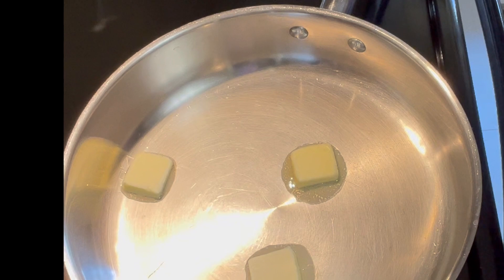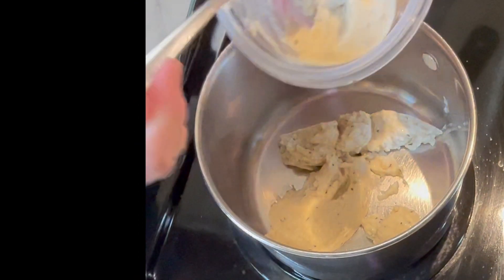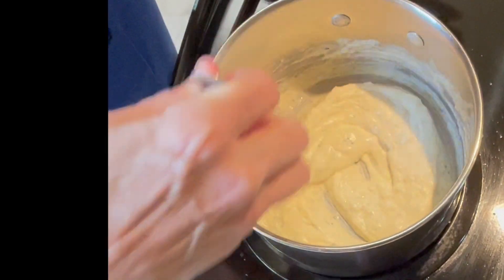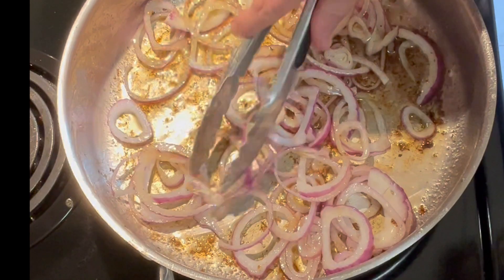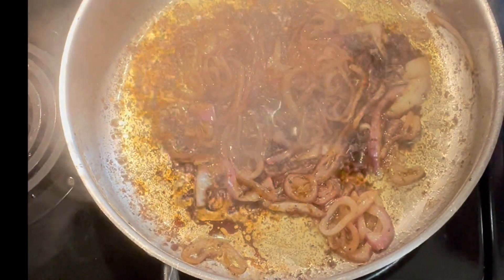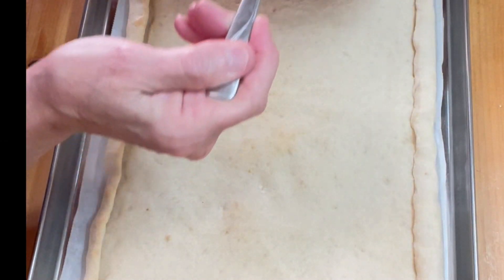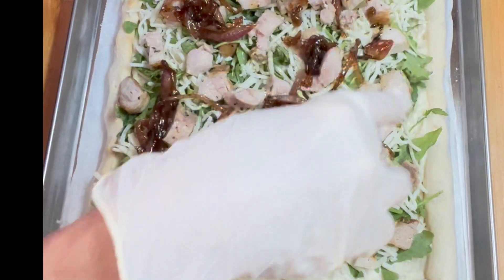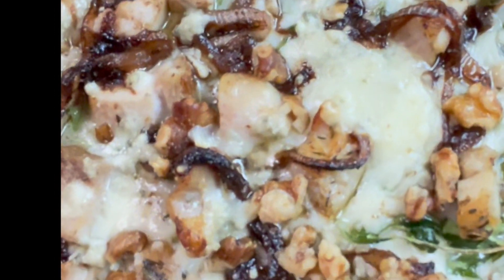NUTTY CHICKEN ARUGULA AND GORGONZOLA PIZZA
A Fun Pizza Topping Combination of Chicken, Arugula, Caramelized Balsamic Onions, Walnuts and Gorgonzola Cheese